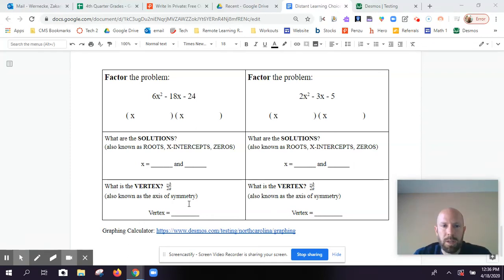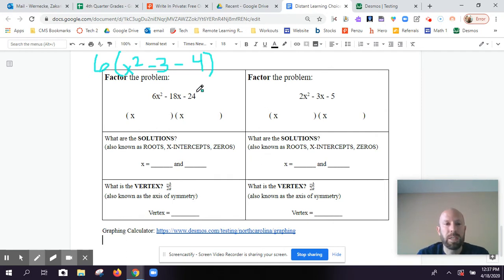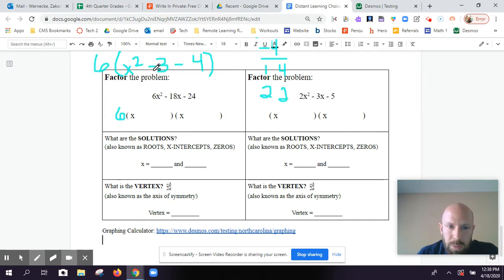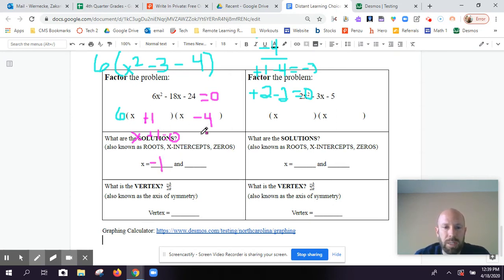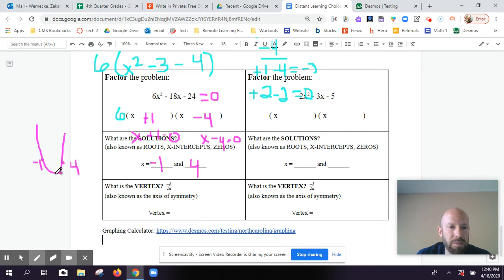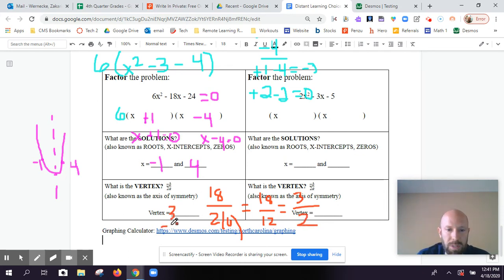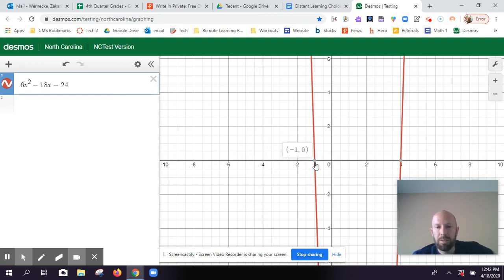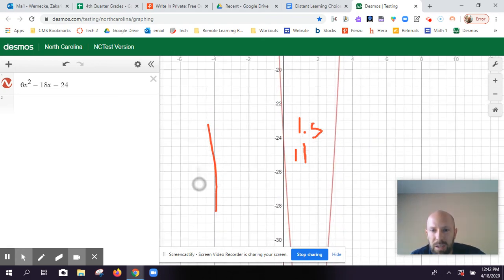Week 4 Choice Board: Solving Quadratic Equations Part 3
How to factor, solve, and find the vertex for Quadratic Equations when a ≠ 1